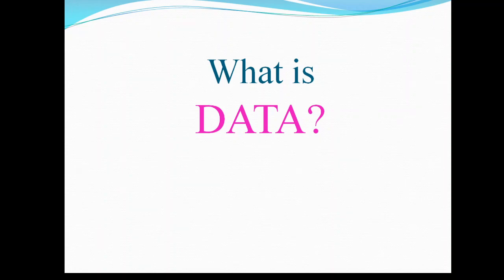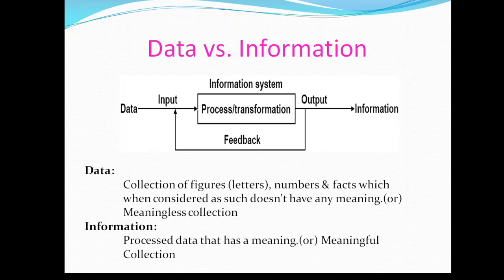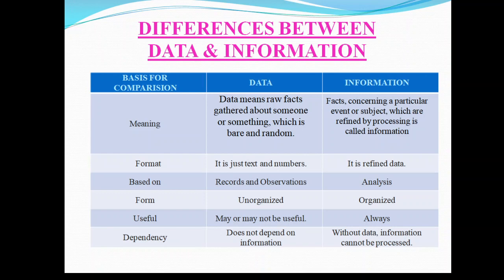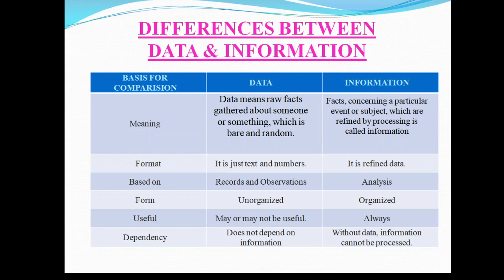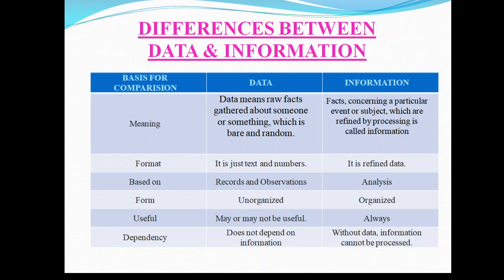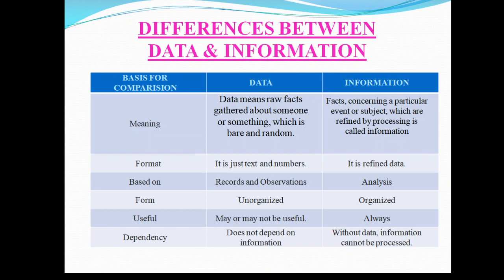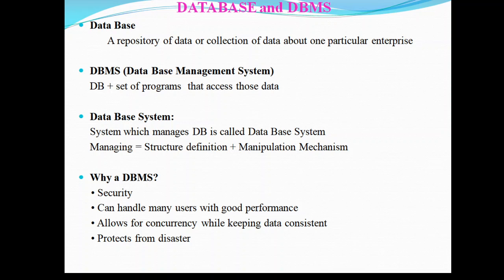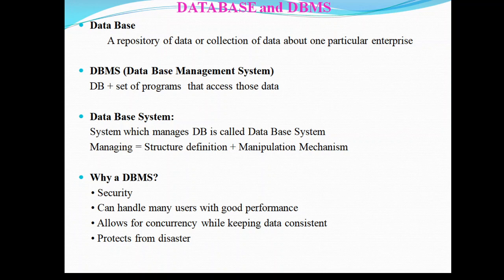DBMS unit1 Data & Information || Rajini Kiranmai